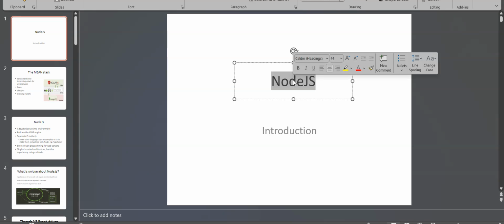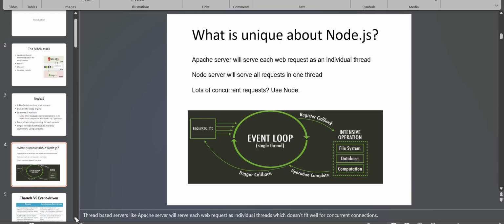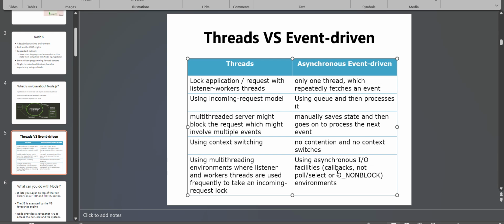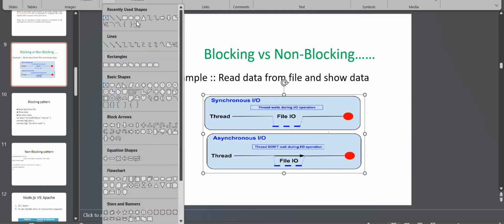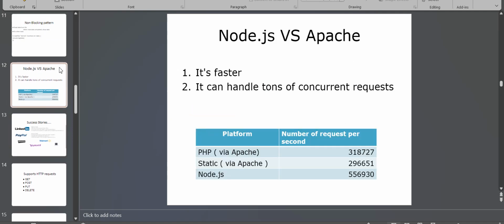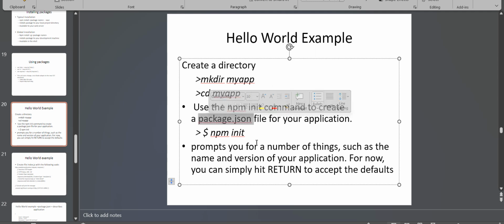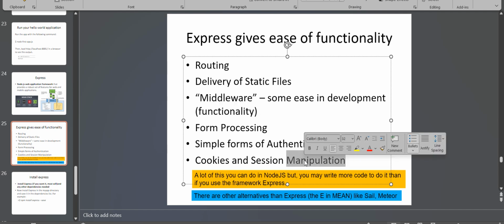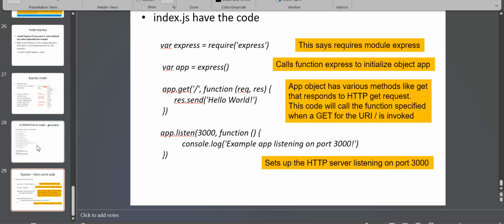Nodejs | Express.js framework tutorial for beginners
In Node.js, especially for beginners, understanding certain key concepts and tools can be incredibly helpful. Here are some essential tags or concepts to focus on:
npm (Node Package Manager):

npm is integral to Node.js development as it manages packages and dependencies.
Express.js:

A popular web application framework for Node.js, making it easier to handle HTTP requests, routes, and middleware.
Asynchronous Programming:

Node.js uses non-blocking I/O operations, which requires understanding asynchronous concepts like callbacks, Promises, and async/await.
File System (fs module):

Node.js allows interaction with the file system on your computer, useful for reading and writing files.
Modules:

Node.js uses modules to organize code into reusable pieces.
Event-driven Architecture:

Node.js is event-driven, meaning it uses events to manage asynchronous operations.
Tags: events, EventEmitter.
Debugging:

Knowing how to debug Node.js applications using tools like console.log, debugger, and VS Code debugger is crucial.
RESTful APIs:

Creating and consuming REST APIs is common in Node.js. Understanding HTTP methods (GET, POST, PUT, DELETE) and JSON.
Database Integration:

Connecting Node.js to databases like MongoDB, MySQL, or PostgreSQL using ORMs (Object-Relational Mappers) or raw SQL queries.
Security Best Practices:

Basics of securing Node.js applications, including input validation, handling authentication, and preventing common vulnerabilities.